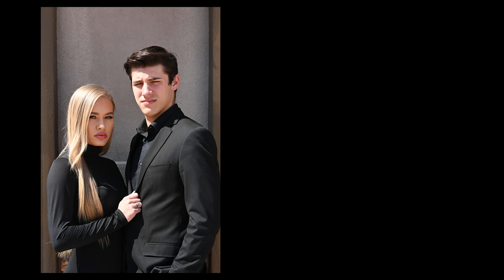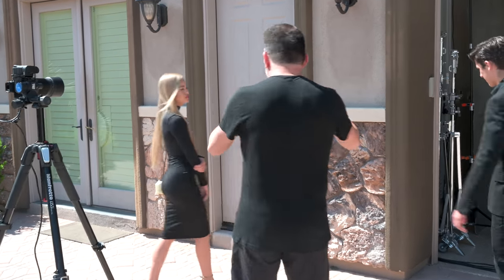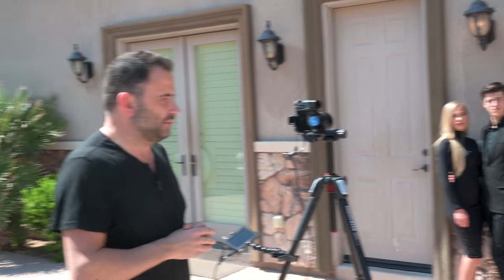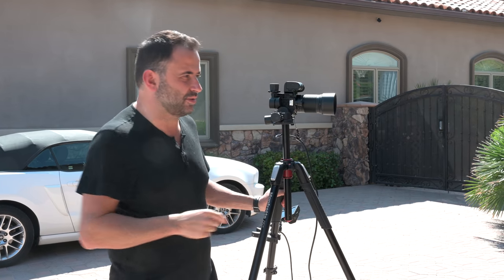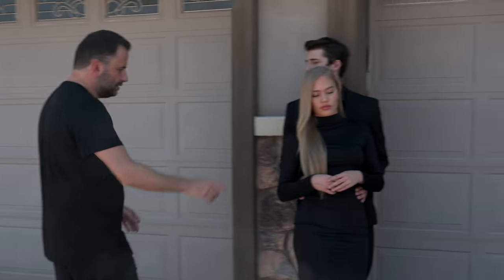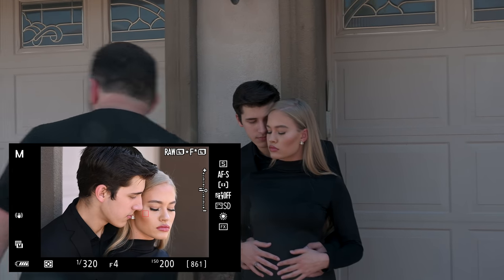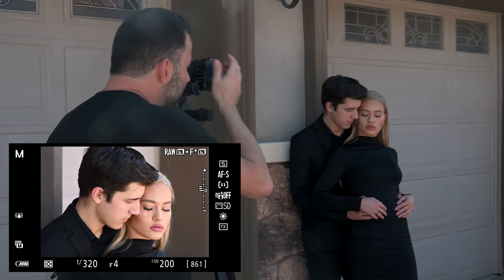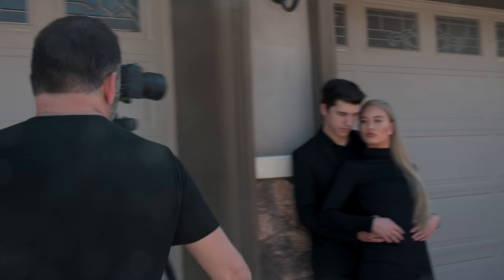How to Photograph Couples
In this video, I want to give you some tips and tricks that will stop you from ever blaming the location, lighting, or couple for your photos not being the best they can be.

Photographing couples brings a whole host of problems, different body types, shapes, issues, confidence level, etc, etc. I want to simplify all of that and teach you how, using lighting and posing alone, you can take a glorious photo of any couple, anywhere.

I've been a professional photographer for over two decades, I've won dozens of awards, photographed thousands of weddings, and that means I've got more experience in the field than almost anyone else around. These videos are a culmination of this experience designed to help you expand and improve as a photographer and even as a business owner! Enjoy!

👋 Say hello!